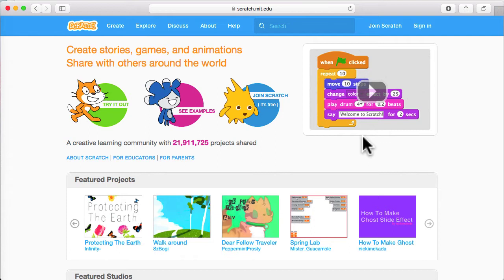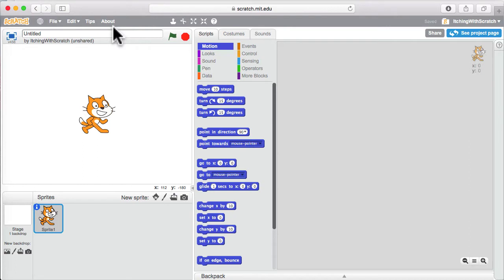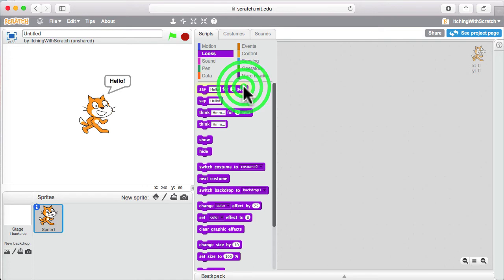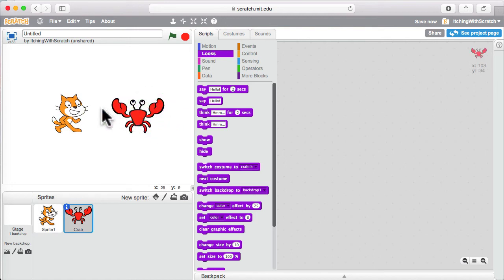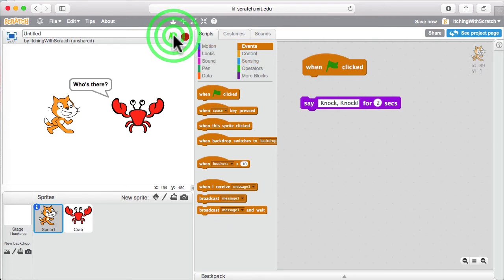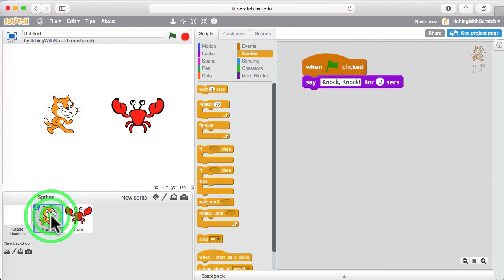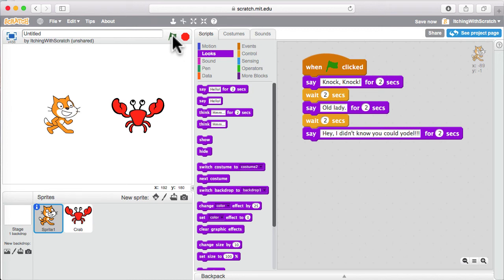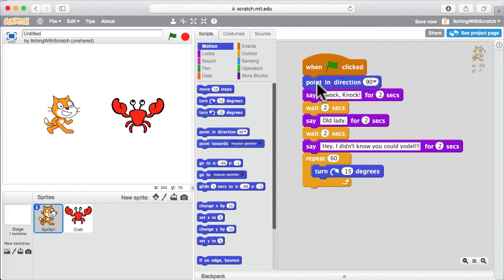Programming with Scratch: Lesson 1: Knock Knock joke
This introduction to programming shows you how to get started with scratch.mit.edu by creating your first animated story - a knock, knock joke. Bring your favorite joke!